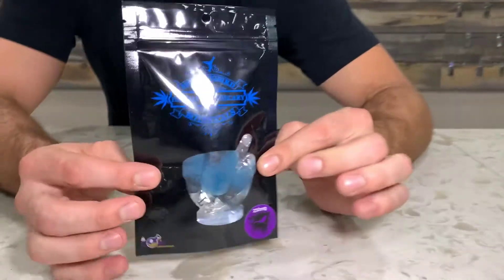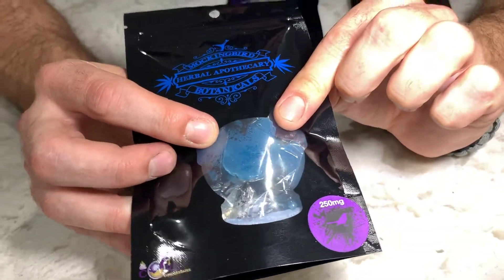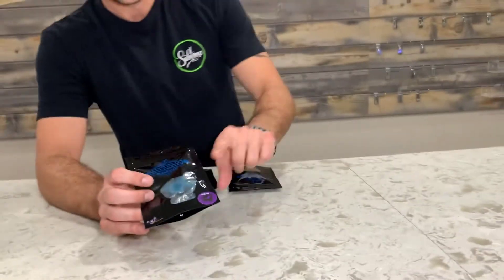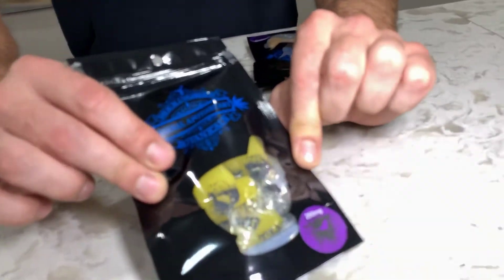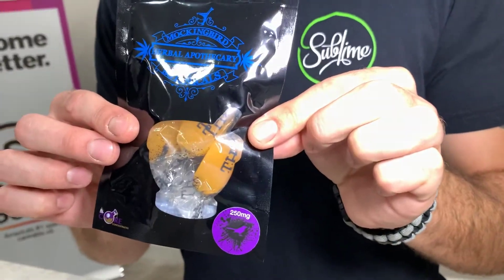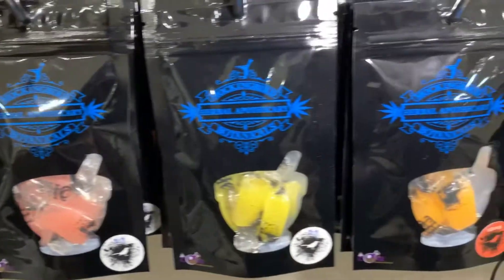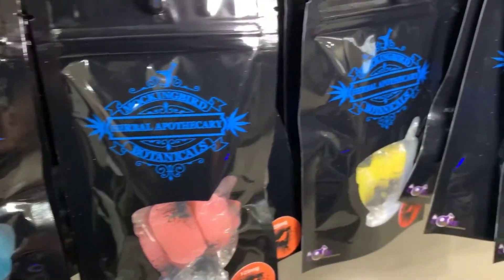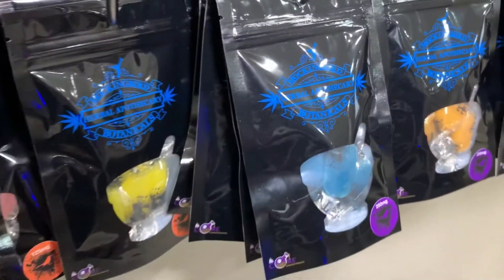Mockingbird Botanical Herbal Apothecary Chews REVIEW!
Ian, from Tucson SAINTS dispensary reviews the mockingbird botanical herbal apothecary chews edibles. New product and only available at SAINTS!